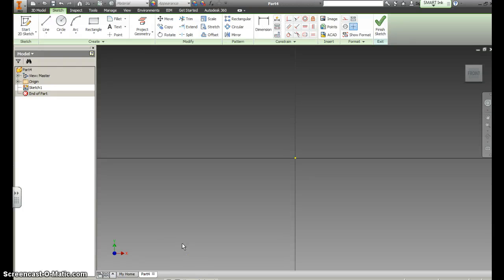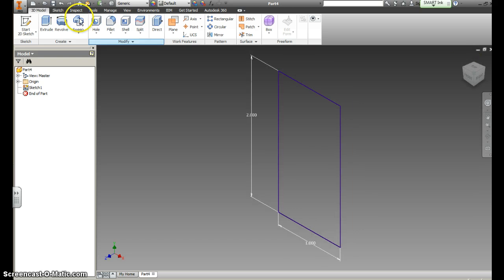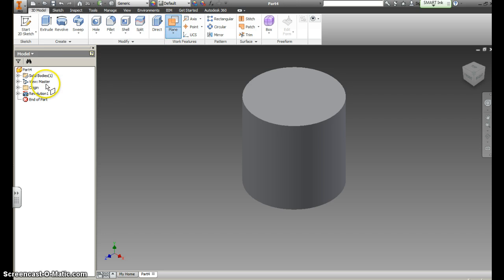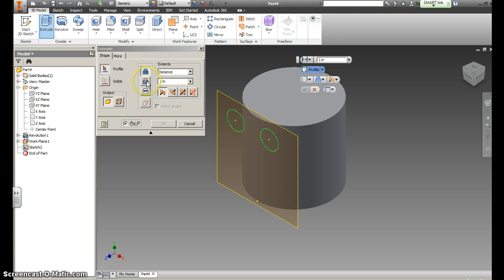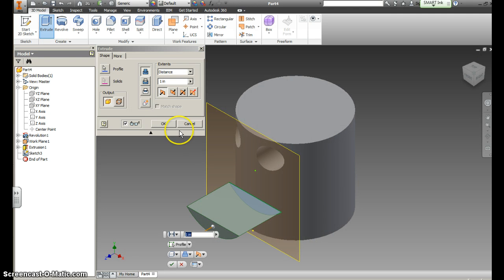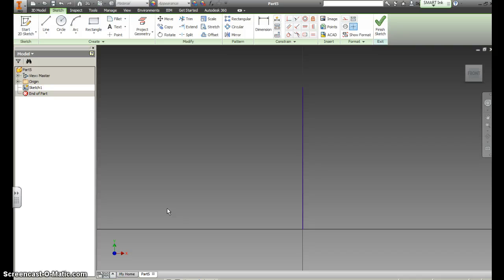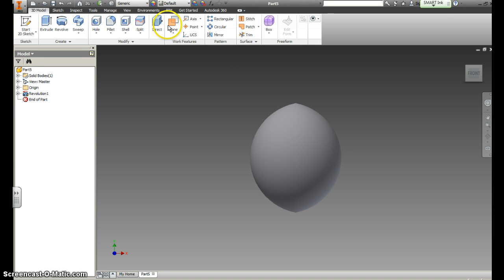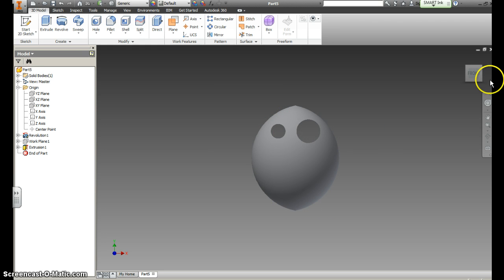Sketching on cylinders and circles